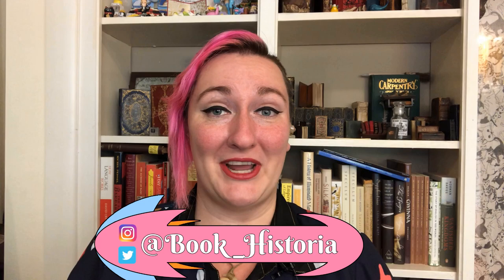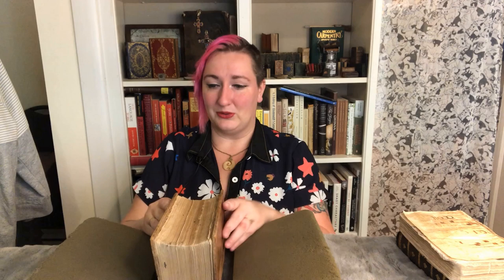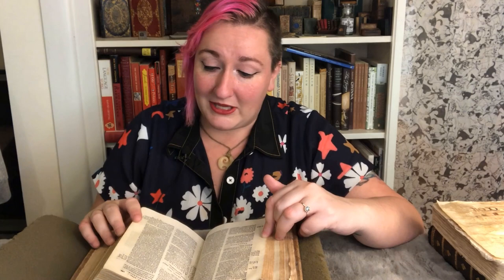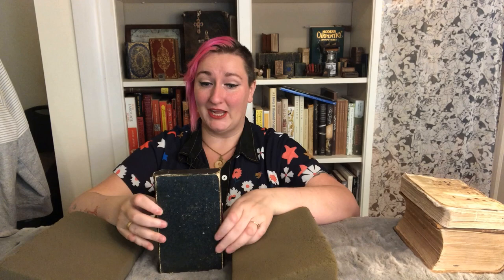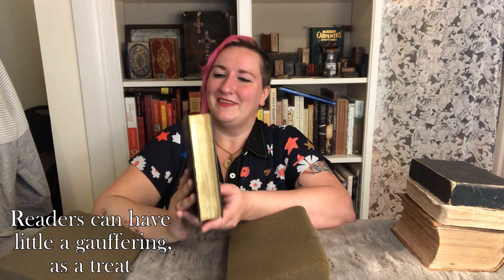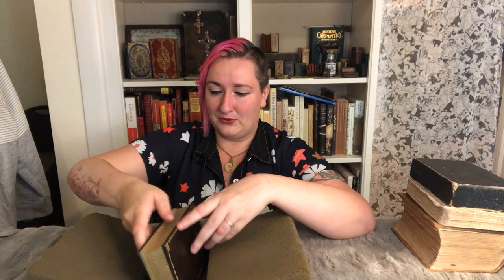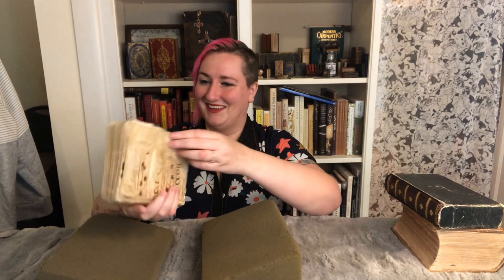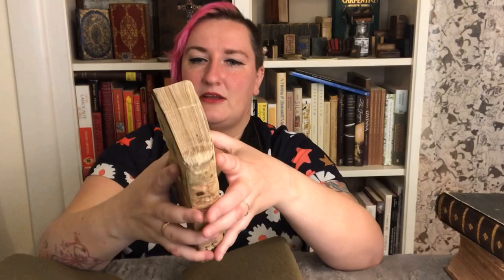Old and Rare Books Bookshelf Tour!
At long last, a peek at (some of) my old books! Get to know three members of my little book family ♥ This is the first of many parts, because talking about my whole collection would take hours... Let me know what you want to see next!

Books in this video:
TERTIA PARS SUMMAE THEOLOGICAE, Saint Thomas Aquinas, 1586
BERMEHRTES KIRCHEN UND HAUS GESANGBUCH, 1846
CURSO PRACTICO DE LATINIDAD, by D. Raimundo Miguel, 1854.

1:33 Handling info
4:07 SUMMAE THEOLOGICAE
11:29 KIRCHEN UN HAUS GESANGBUCH
20:29 CURSO PRACTICO DE LATINIDAD

Looking to start your own rare book collection?